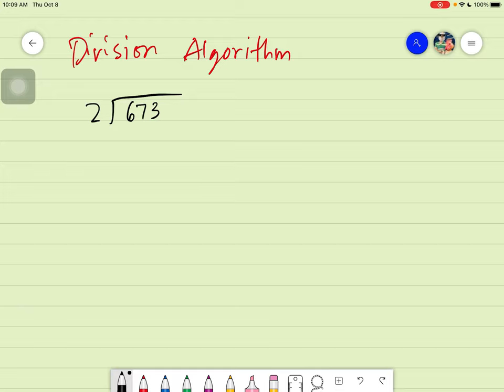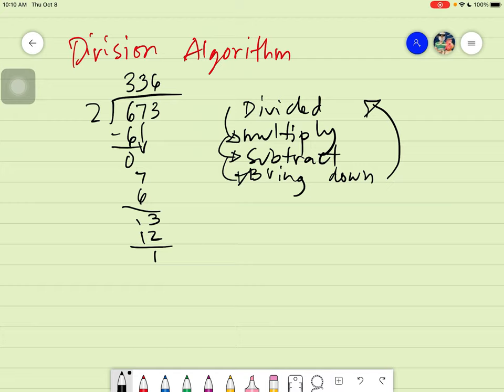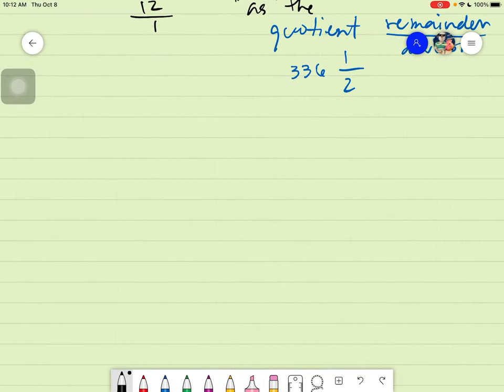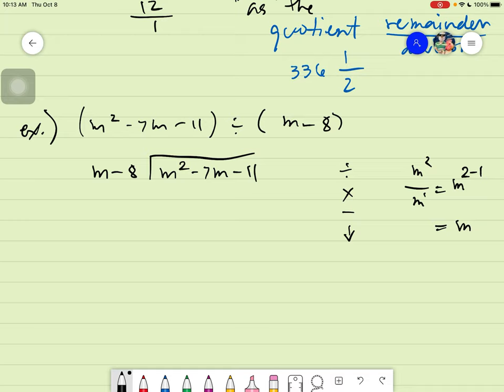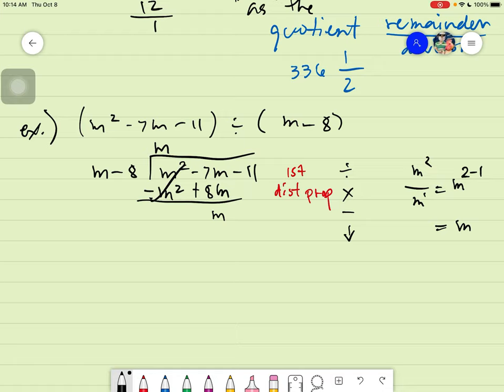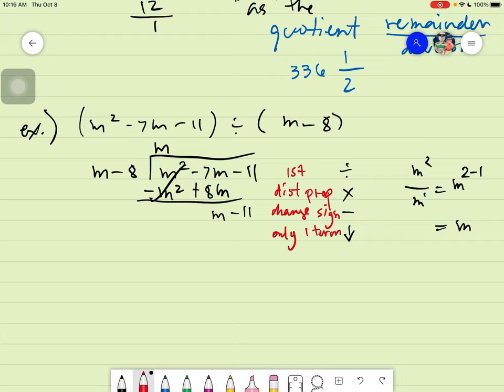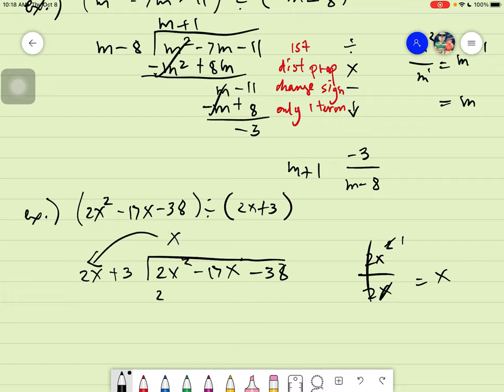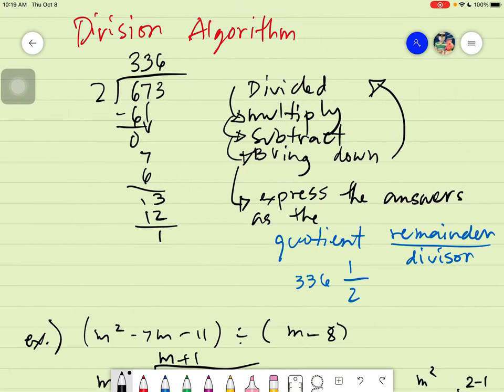Topic 5: Division Algorithm